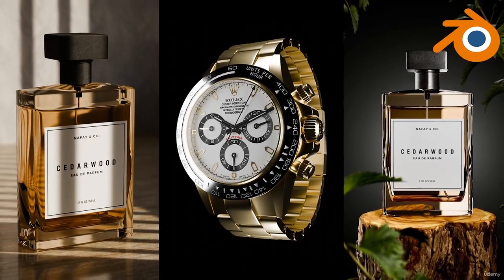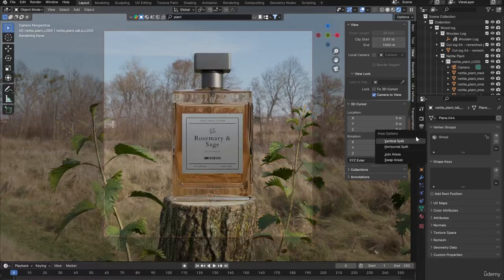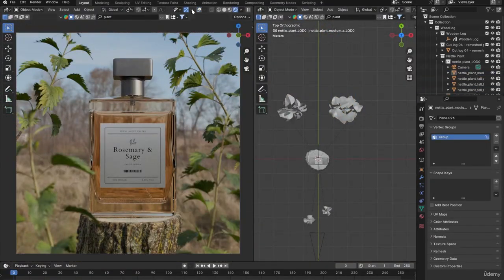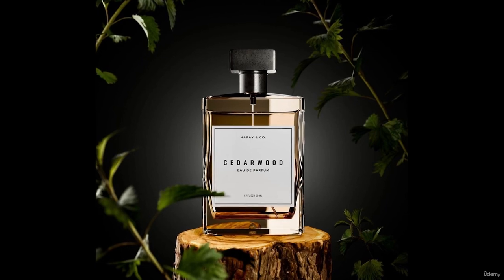Introduction to Blender